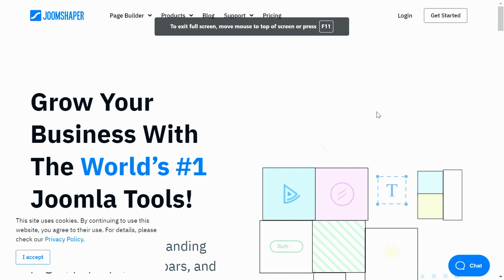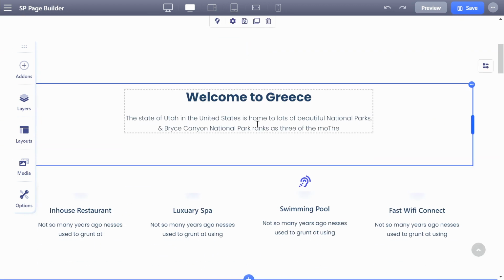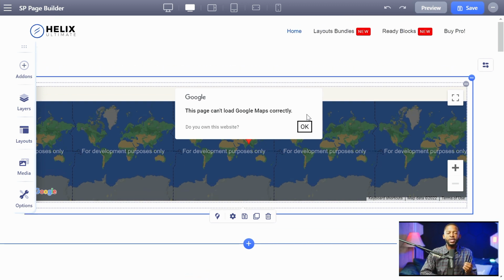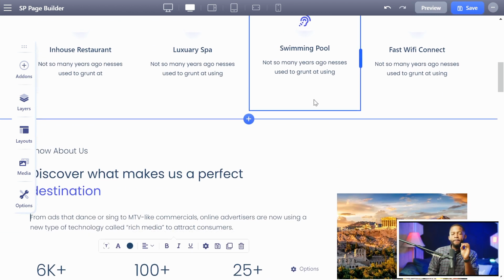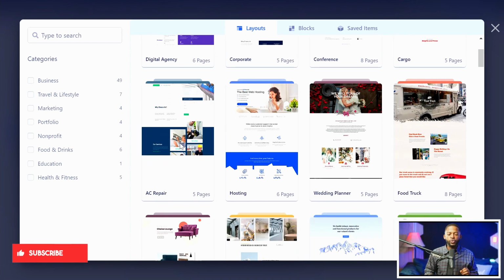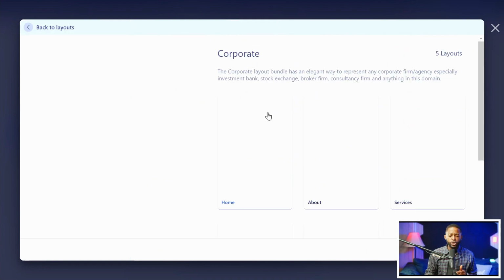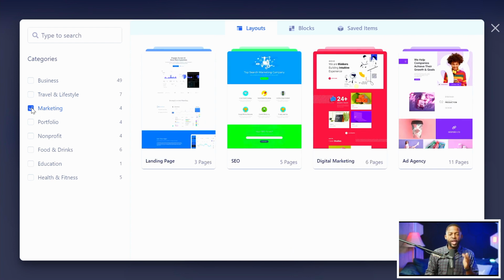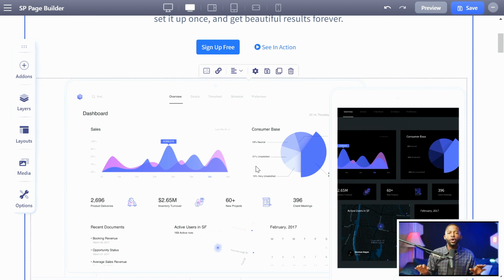Pro Joomla Web Designer Shows You How To Build Websites Using Templates - No Coding At All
Learn how to build a website with pre-made templates using Joomla in minutes without coding.